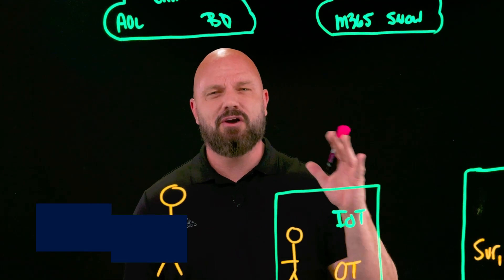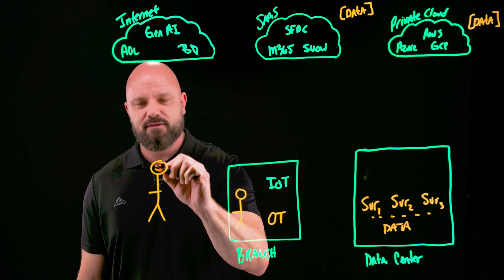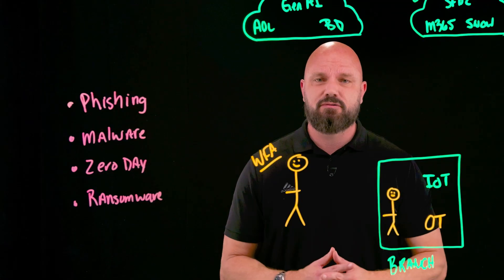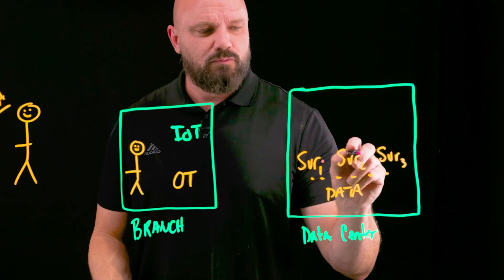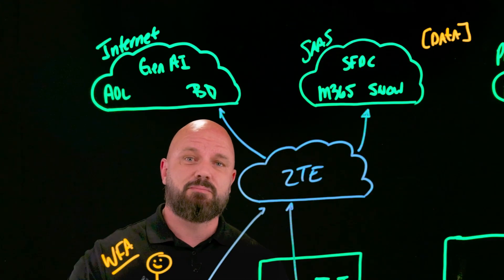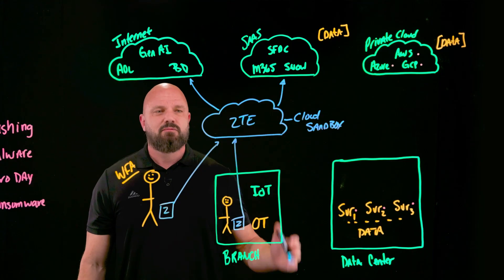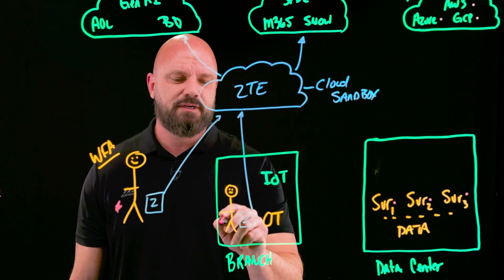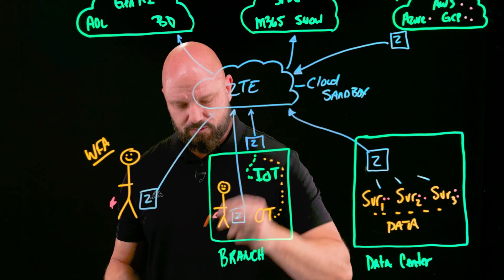What Is Cybersecurity? A Beginner’s Guide to Staying Secure in 2025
Are you new to cybersecurity or looking to refresh your knowledge in 2025? This beginner’s guide breaks down the essentials of cybersecurity, including the newest threats, must-have tools, and why Zero Trust is the modern foundation of secure environments.
Whether you're an IT leader, decision maker, or simply want to protect your personal data, we’ll equip you with the information you need to build a strong security framework in 2025.
Explore our Zero Trust playlist for next steps!